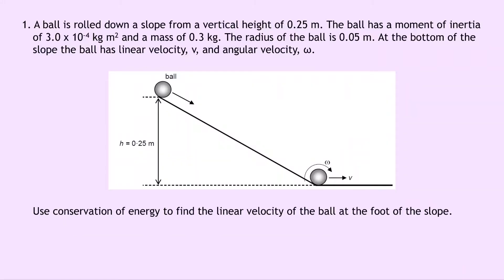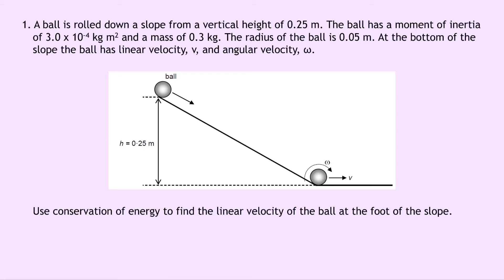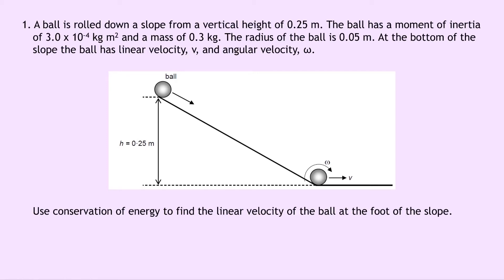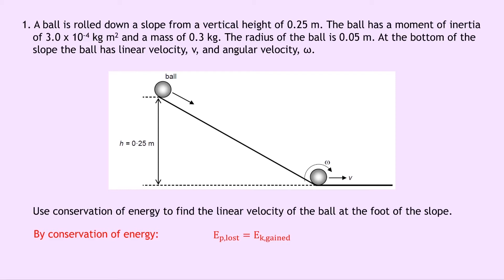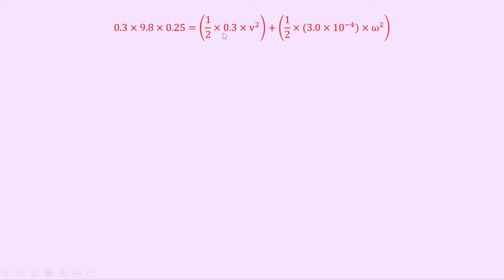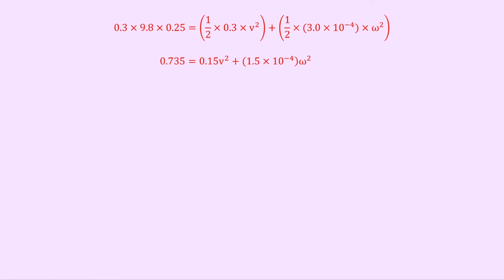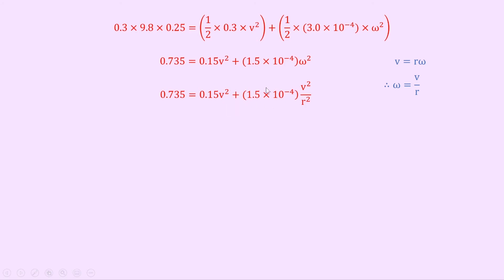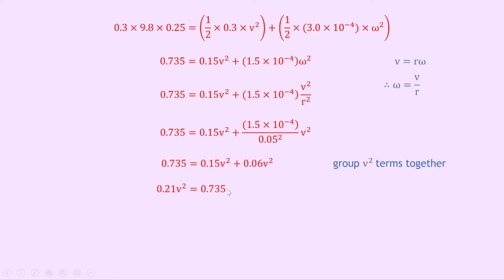Advanced Higher Physics | Rotational Motion | Rotational Kinetic Energy | WORKED EXAMPLES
In this video, I go over one worked example showing you how to answer questions involving rotational kinetic energy. In particular, we look at the specific case of an object rolling down a hill.